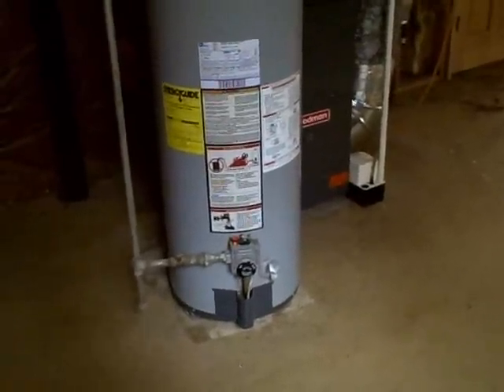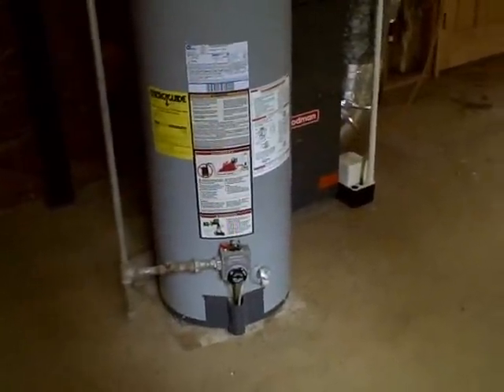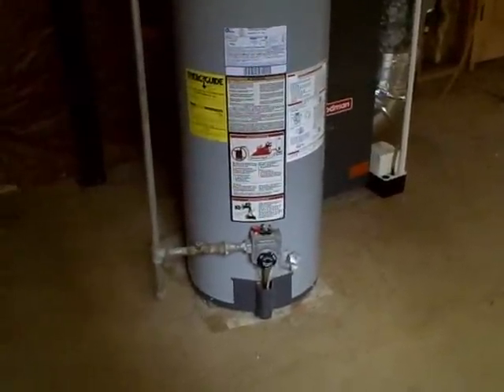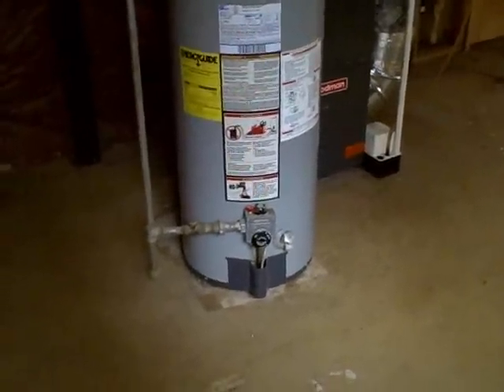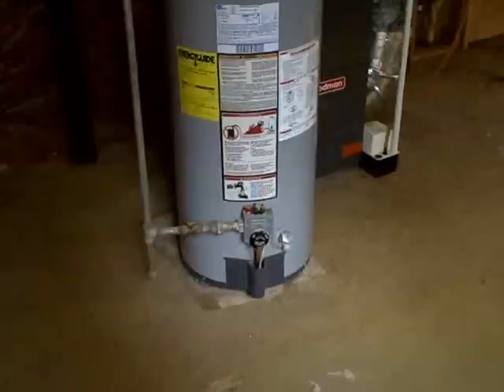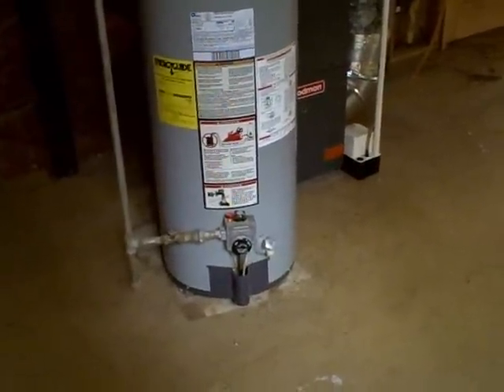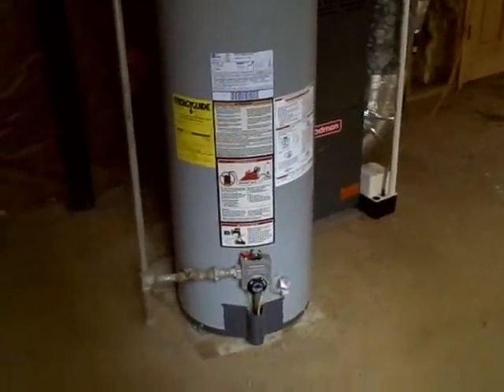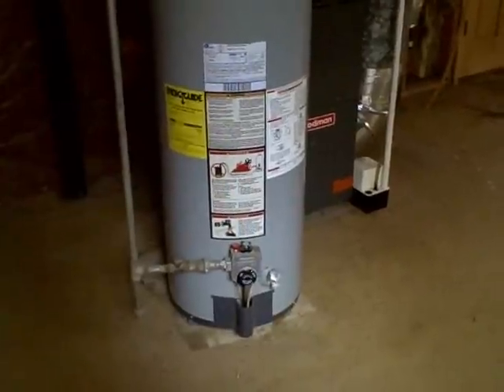Atlanta Home Inspector Asks Is Your Gas Water Heater Safe?l l Call US!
| Home Inspection Atlanta | Southern Home Inspection Services

Southern Home Inspection Services
40 Peachtree Valley Road Ne #2337
Atlanta, GA 30309

The Atlanta Home Inspector, Southern Home Inspection Services, Asks Is Your Gas Water Heater Safe?

home inspection atlanta
home inspectors atlanta
atlanta home inspectors
atlanta home inspection
home inspector atlanta
home inspection atlanta ga
atlanta home inspector
home inspector atlanta ga
southern home inspections
home inspections atlanta
home inspectors atlanta ga
atlanta home inspections
home inspections atlanta ga
home inspectors in atlanta ga
southern home inspection
home inspections atlanta georgia
home inspector in atlanta
atlanta ga home inspection
inspectors atlanta
home inspector ga
atlanta inspector
atlanta inspection
inspections atlanta
atlanta property inspectors
atlanta building inspectors